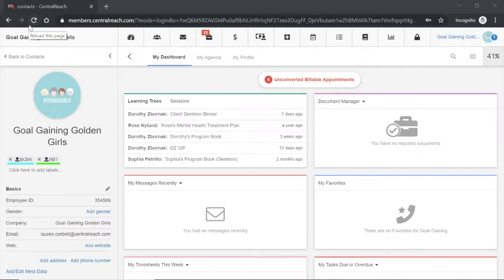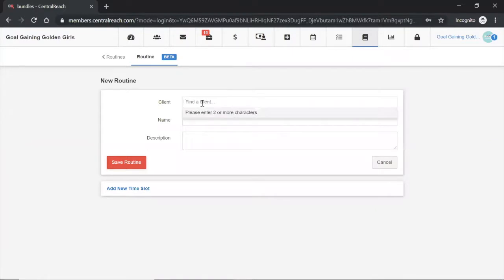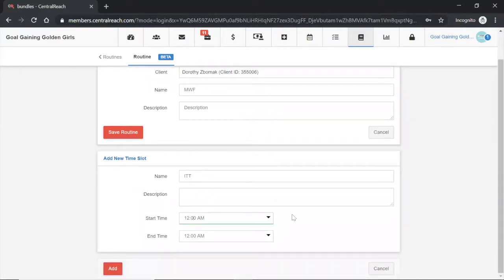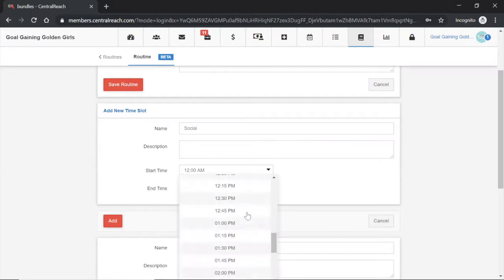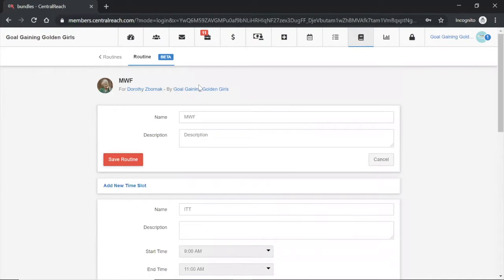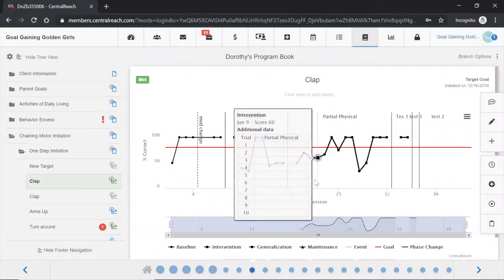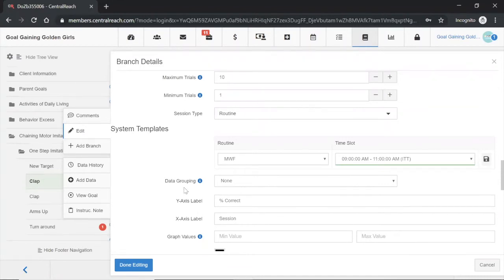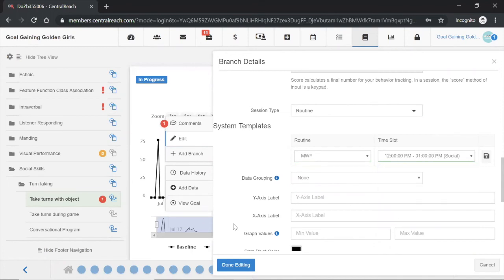CentralReach - Routine Workflow